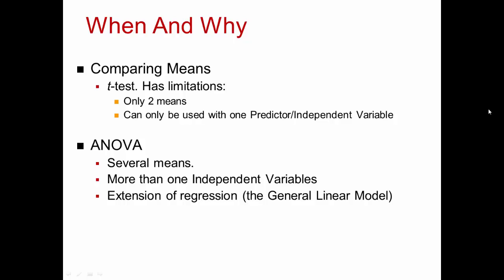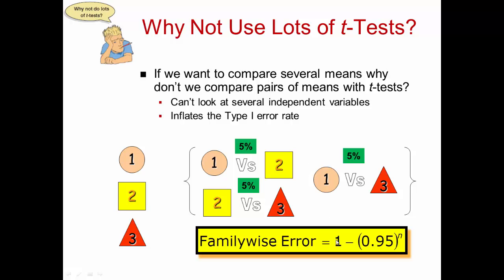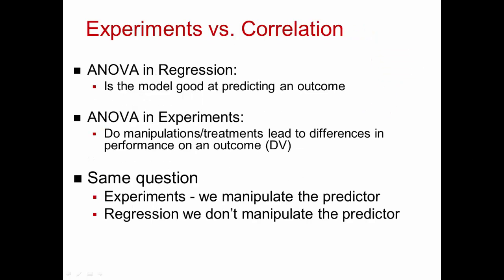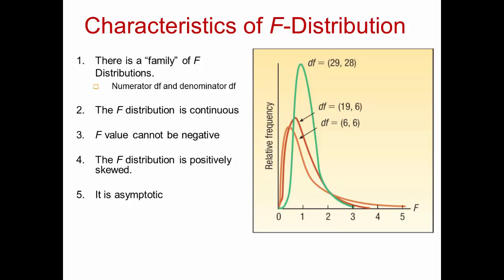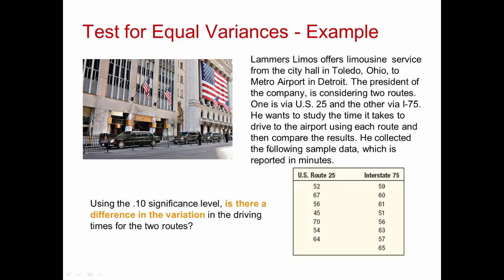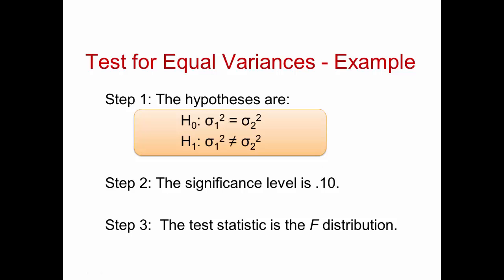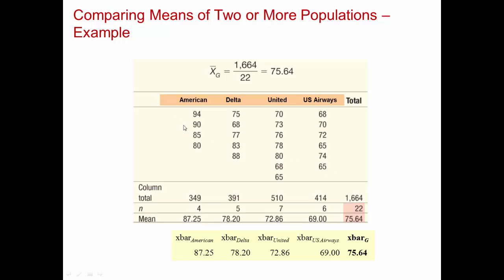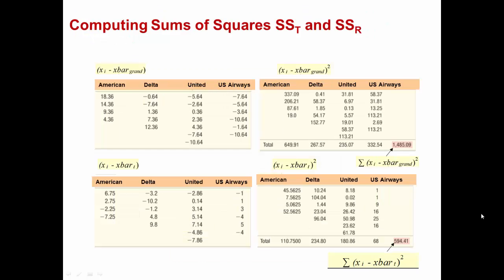ANOVA GLM1 - Theory and example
In this video, I discuss the theory behind Analysis of Variance, when and why we might use it, and how to execute a basic ANOVA example.